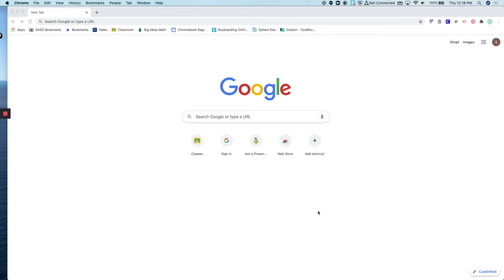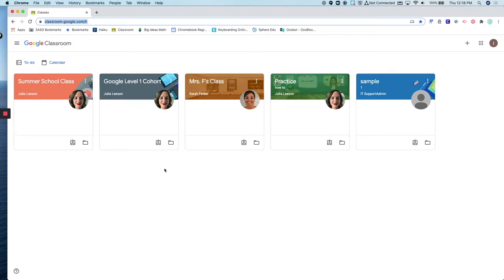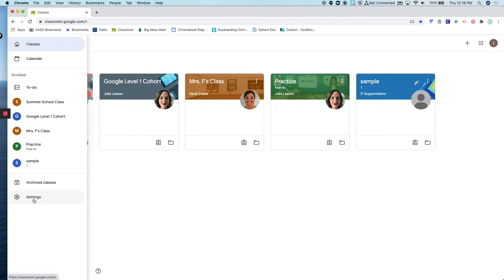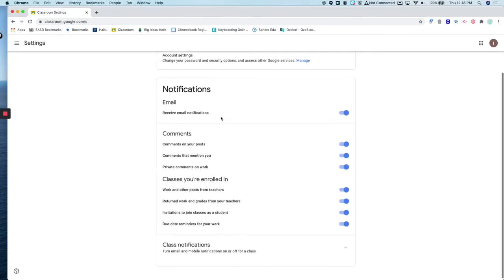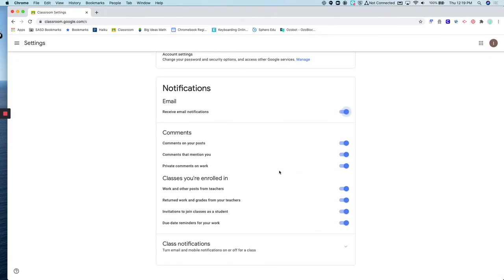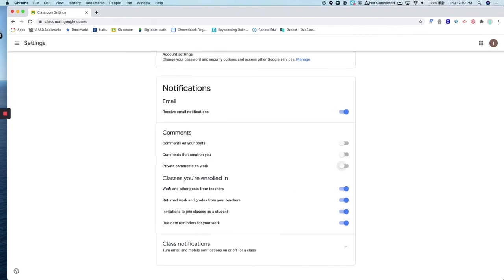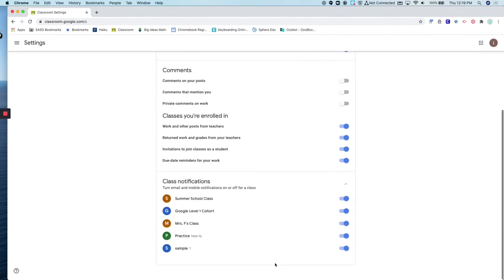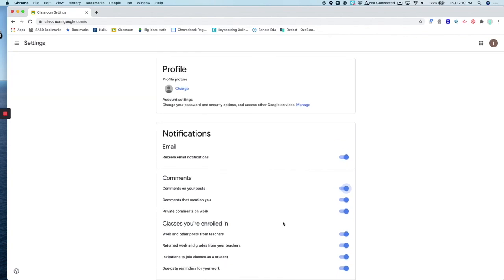Adjusting Email Notifications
How to adjust email notifications for Google Classroom